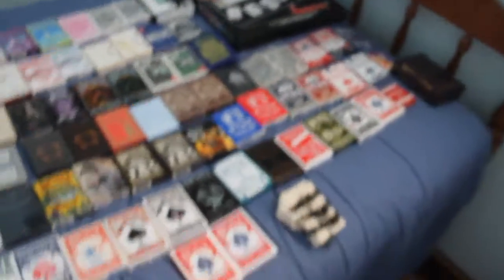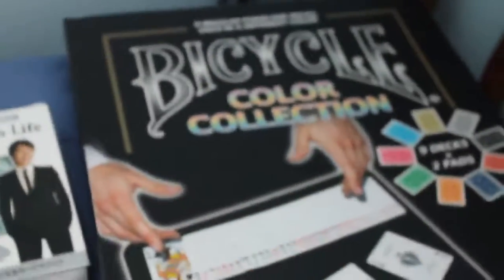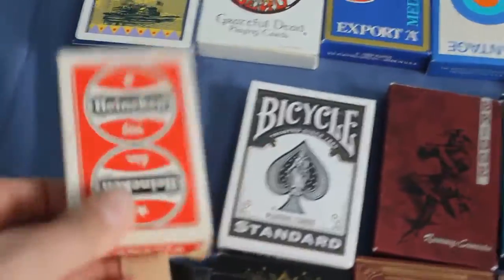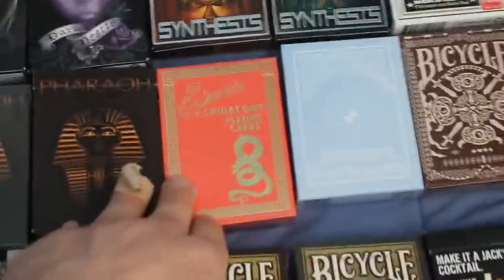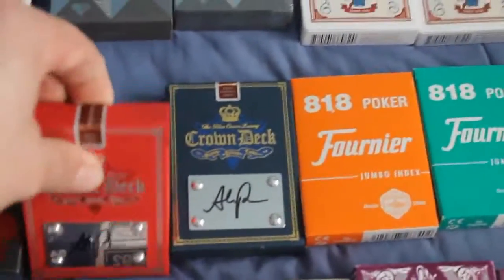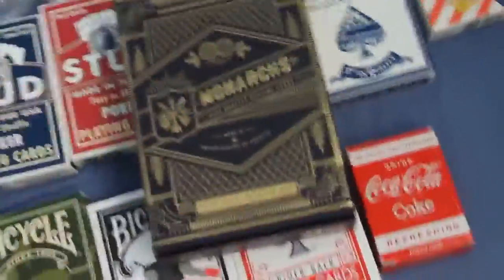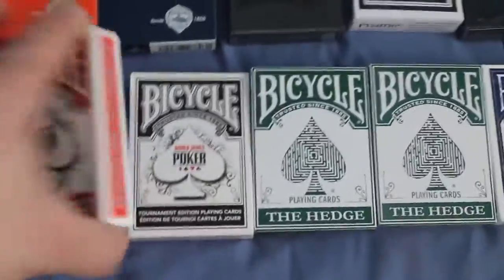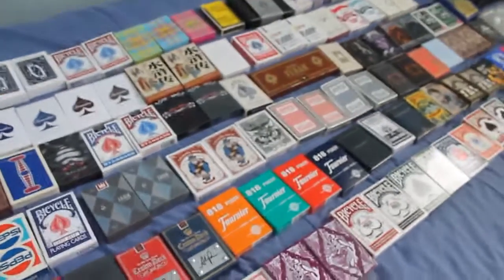Deck Collection Update!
Here's a look at everything i've gotten since the last deck collection video in October. I will try to do an update every month or so, that way you can stay updated. As always there is more coming.